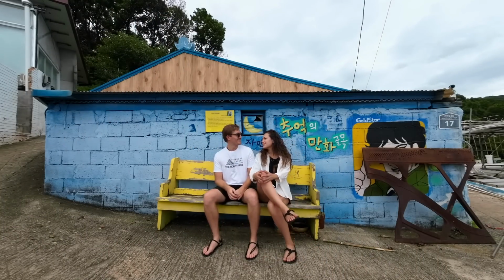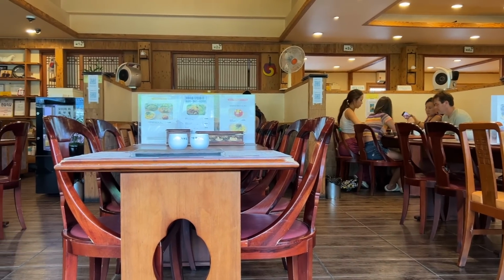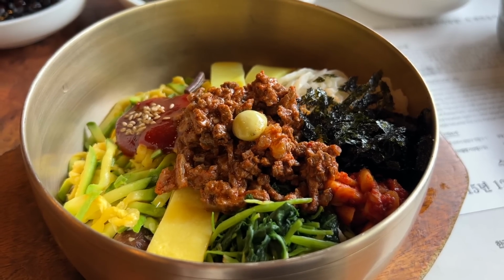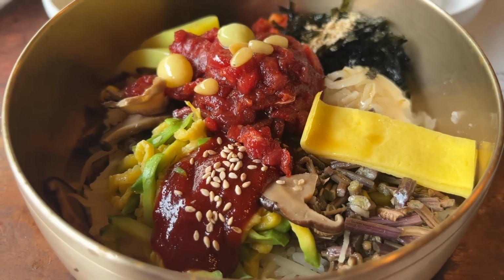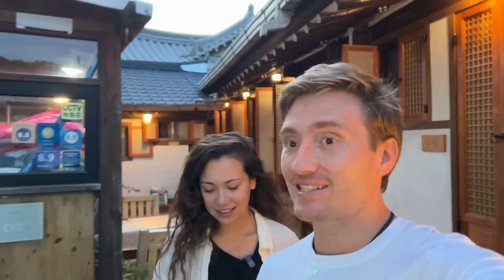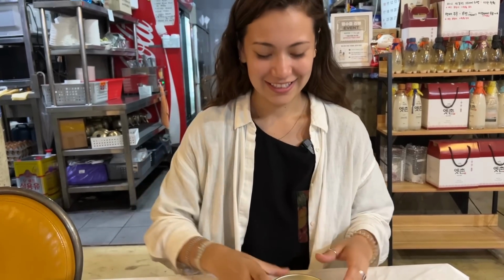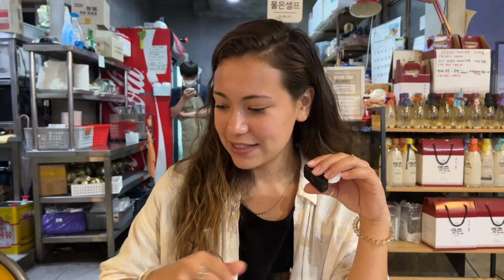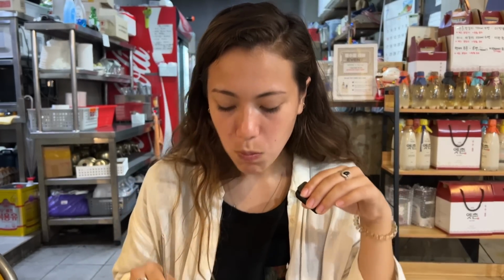DIY JEONJU FOOD TOUR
Names are Tia & Cheveyo
Traveling full-time since July 2021.

Gear we use: